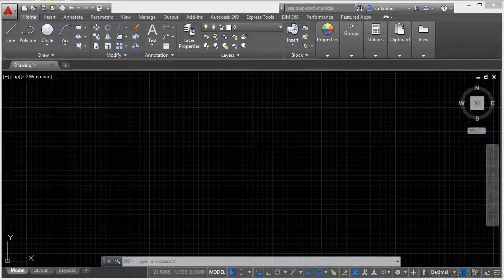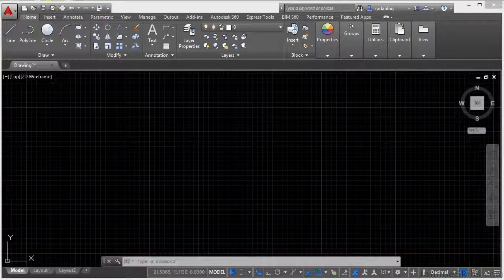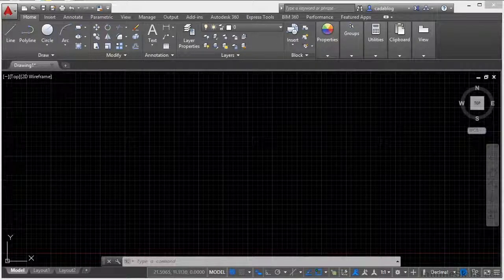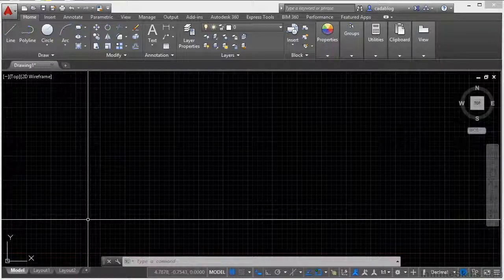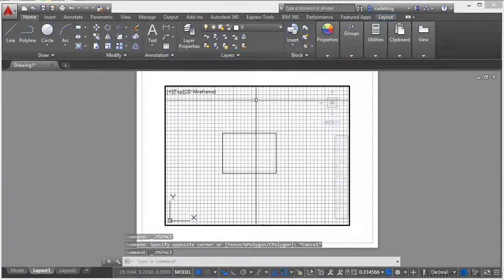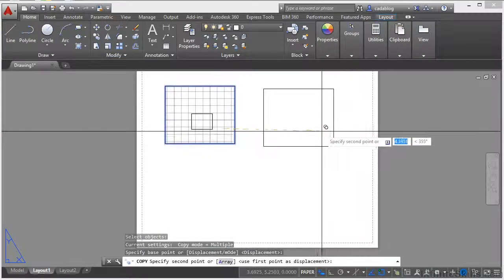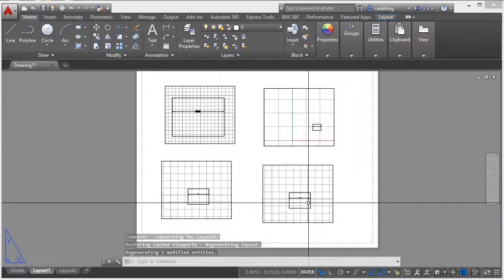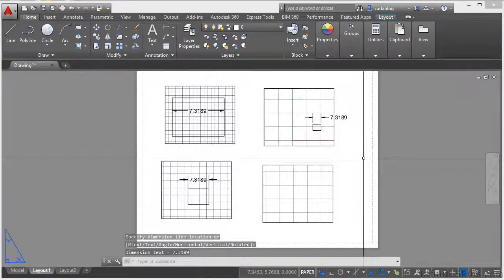AutoCAD 2015 Tutorial - An Introduction To Model And Paper Space (eng-xp.com)